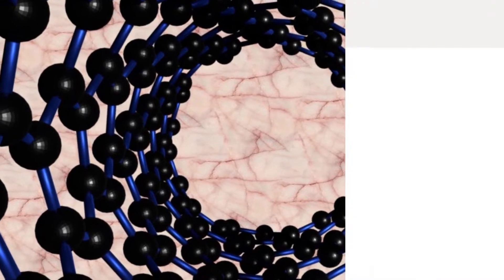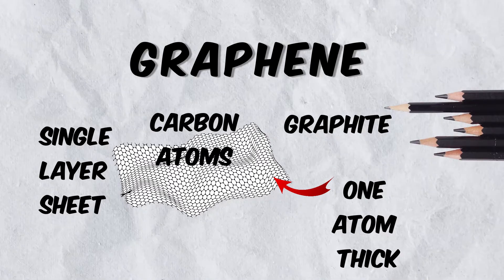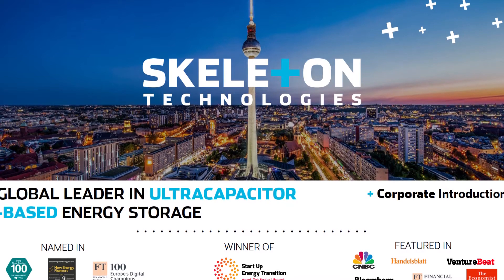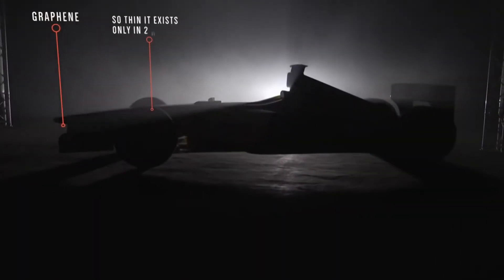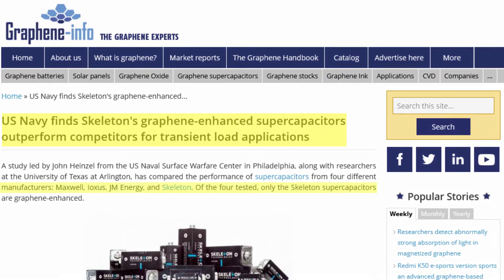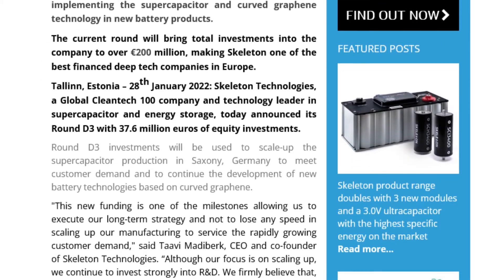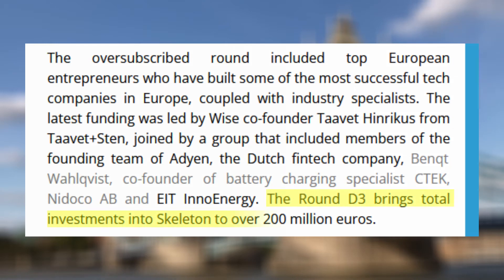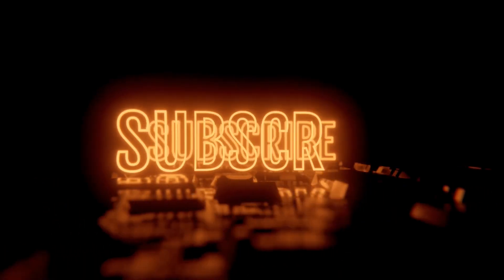Graphene Is Finally Making A Stride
Welcome to another episode of Cream Rises Up.
Graphene is once called the miracle substance and it brought with it an unprecedented hype. Unfortunately, it didn’t live up to the promise since its discovery in 2004. However, a company called Skeleton technologies is started to make a serious noise by making graphene enhanced supercapacitors.  This one carbon atom thick wonder is making a comeback and the sky is the limit for what we can accomplish with it.